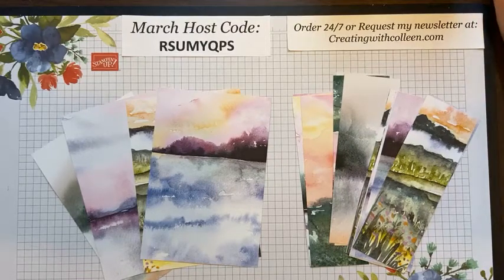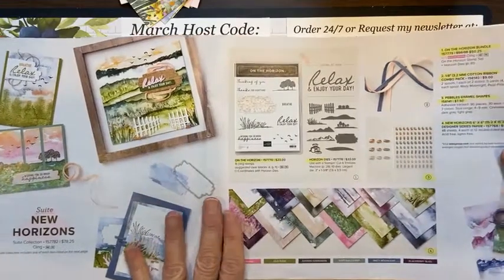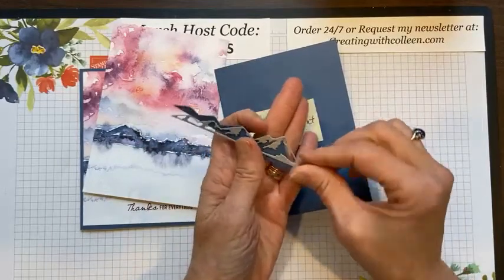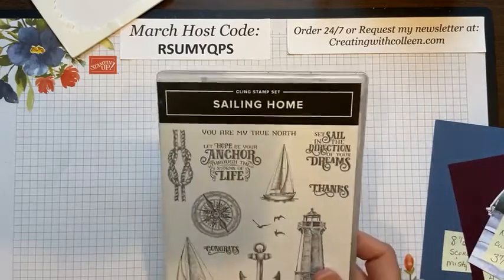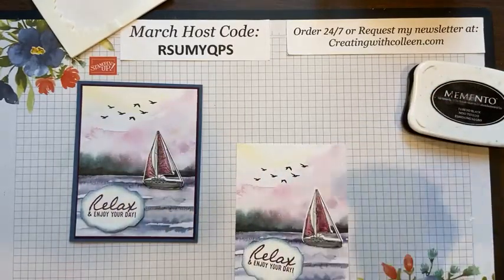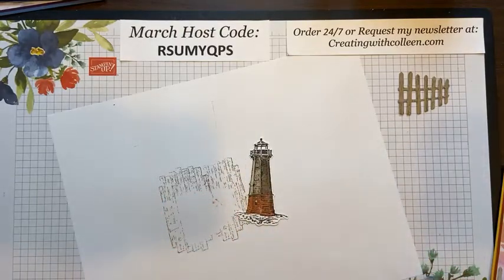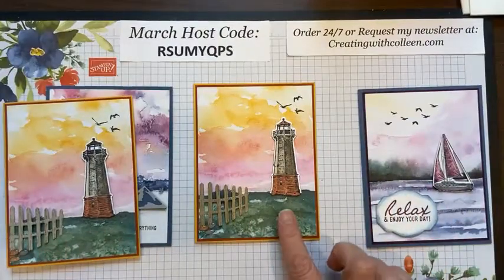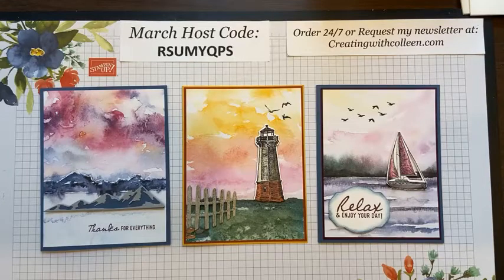On the Horizon Scenic Cards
The New Horizons suite can be used by itself or combined with other great stamp sets to make beautiful all occasion cards. In this video I create 3 different cards using the Sailing Home and On the Horizon Bundles. They work great together and I hope you enjoy them.
I would love to hear what you thought as I always try to Better my Best! Thanks for spending your time with me and I hope you will come back soon!
I come to you live on Facebook every Wednesday, noon ET so join me for lunch. You take a break and I will create!